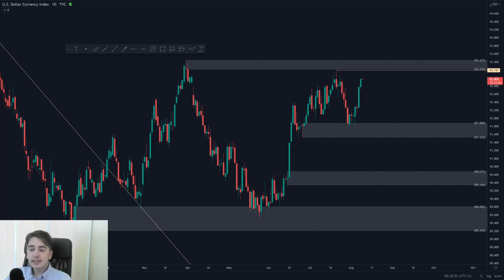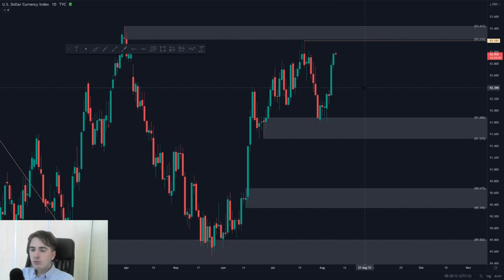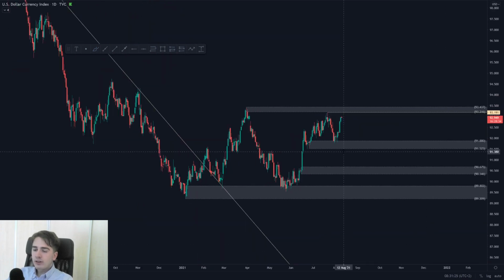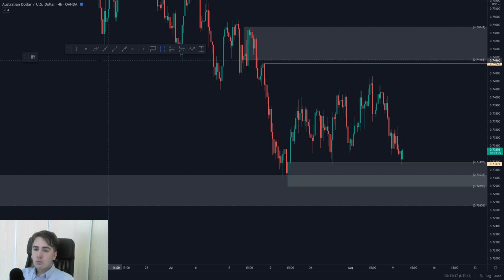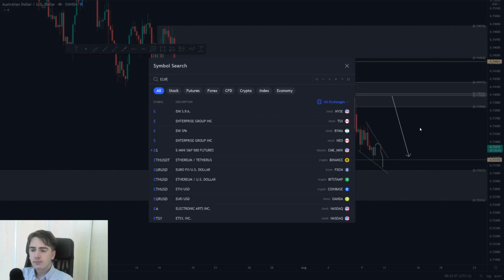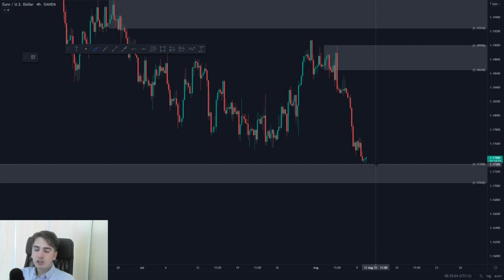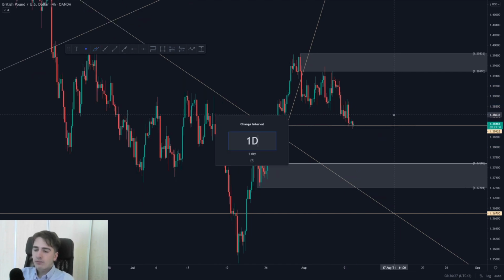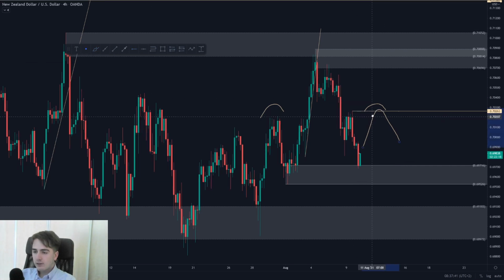GBPUSD, EURUSD, NZDUSD, AUDUSD, GOLD & DXY - Daily Forex Market Analysis - Volume 90.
Timecodes
00:00 - Welcome
00:24 - Intro The Trading Academy
00:32 - DXY Analysis
02:44 - AUD / USD Pair Analysis
05:05 - EUR / USD Pair Analysis
06:29 - GBP / USD Pair Analysis
07:55 - NZD / USD Pair Analysis
08:48 - XAU/USD & Thank you